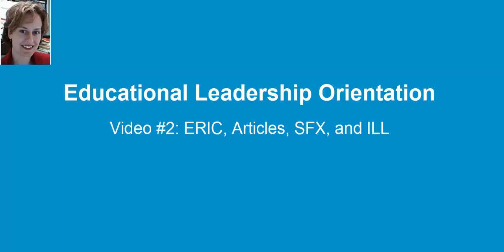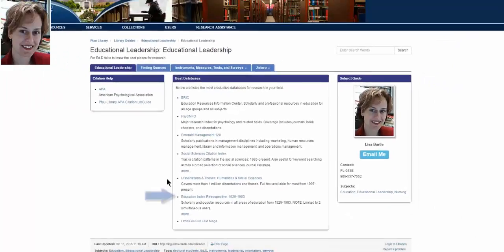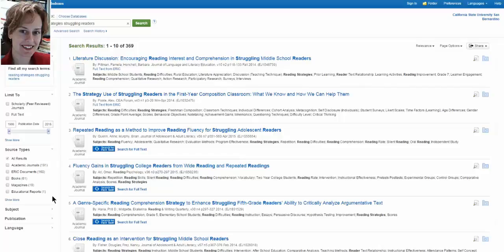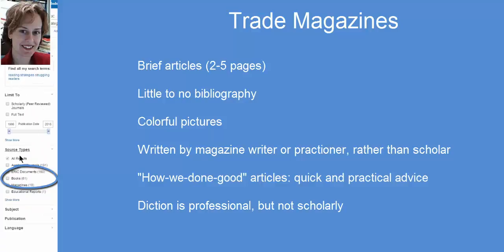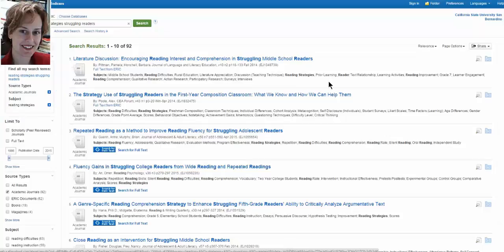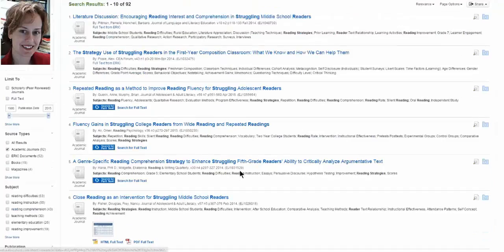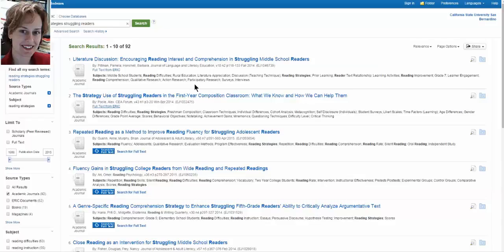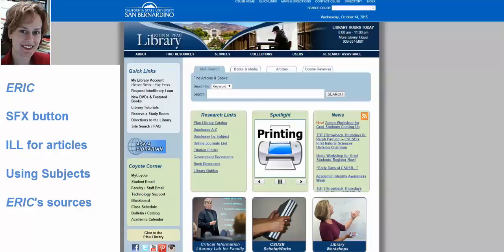Ed D Students’ Orientation, Video 2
Video 2 covers ERIC, SFX, article ILL, and subjects